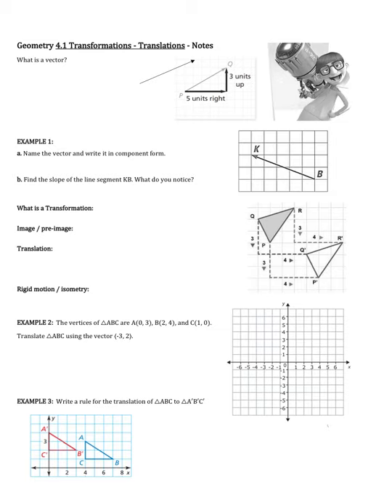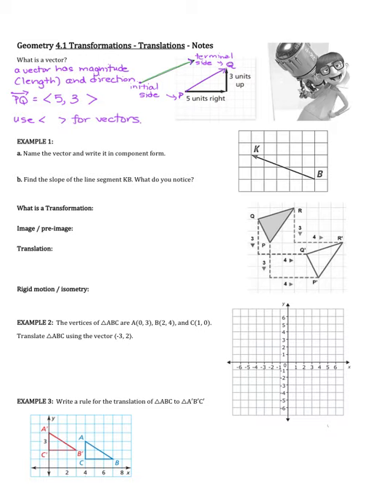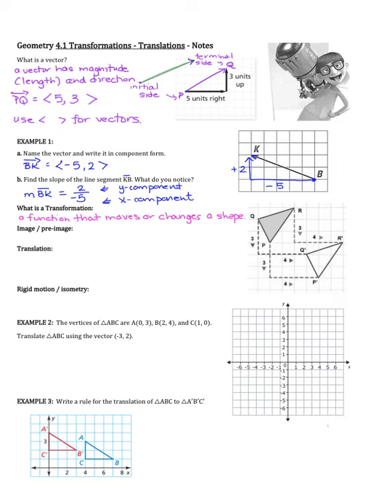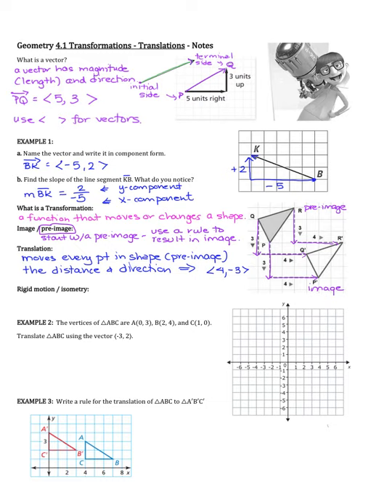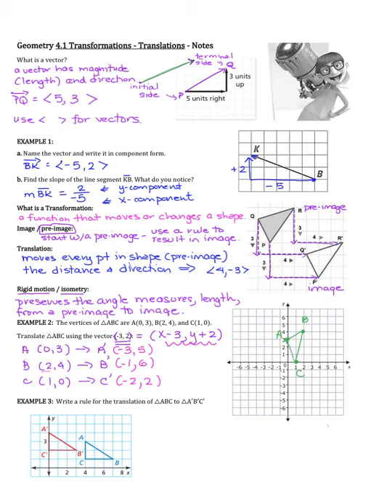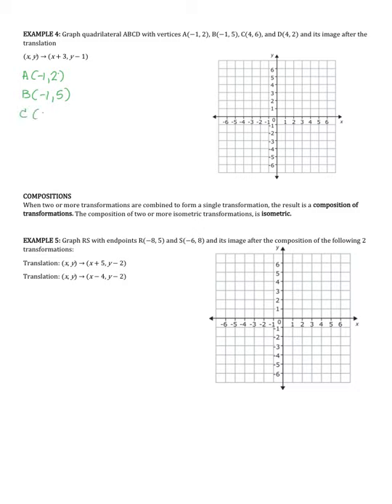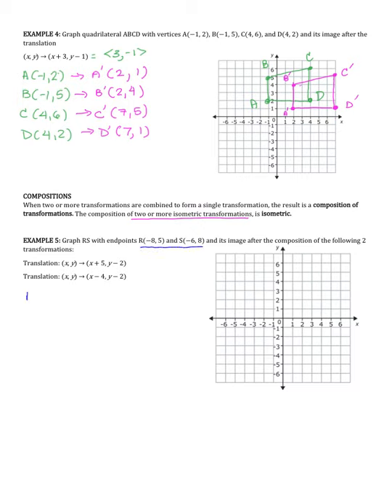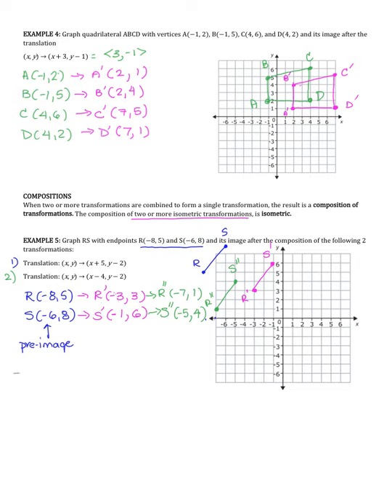Geo 4-1 Translation Notes 20-21